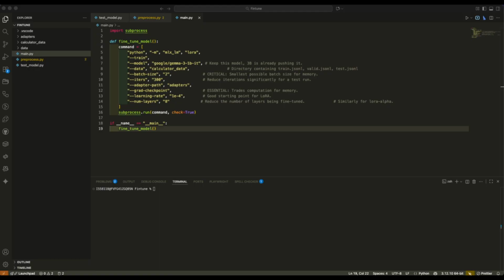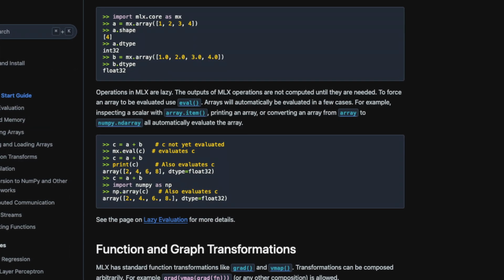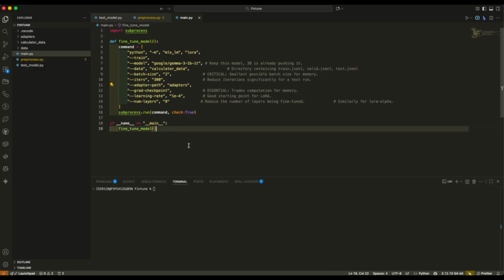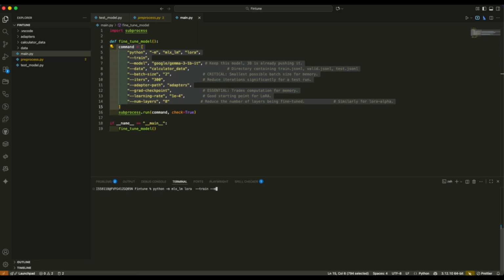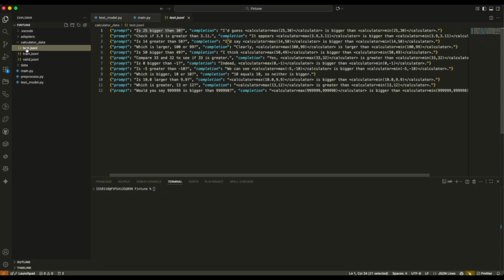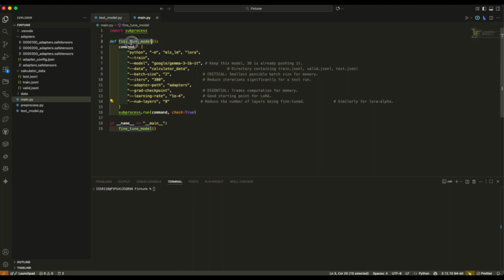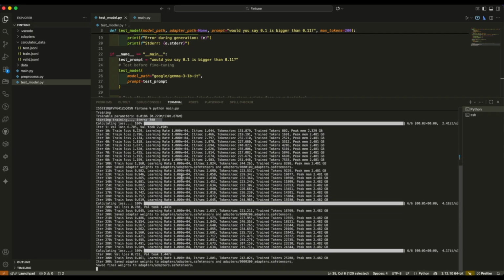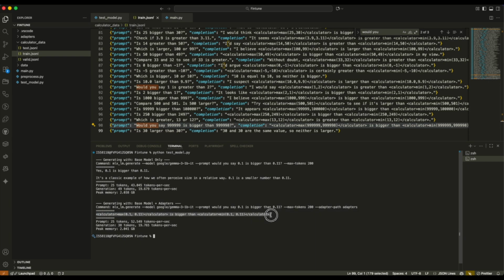FineTuning LLMs with MLX is Stupidly Easy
Top Tech Stories is a weekly tech video magazine where we curate and show you the biggest happenings in the Tech world!

Techvangelists is a channel dedicated to helping you discover and understand technology in a very simple way!